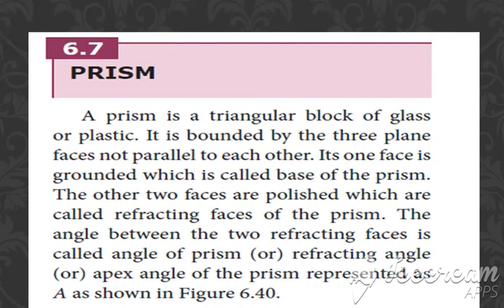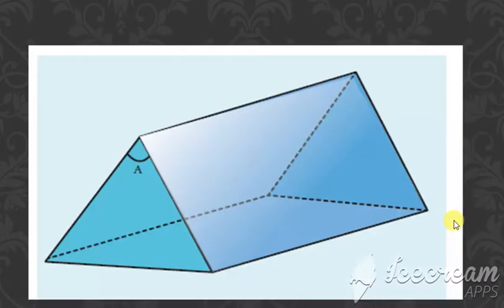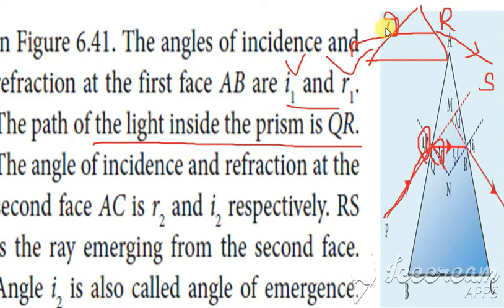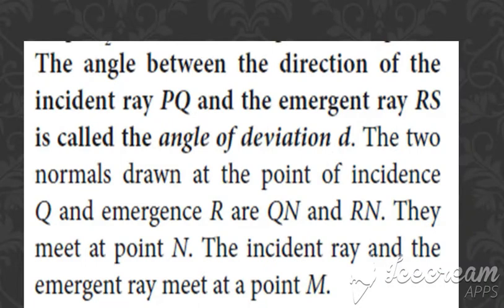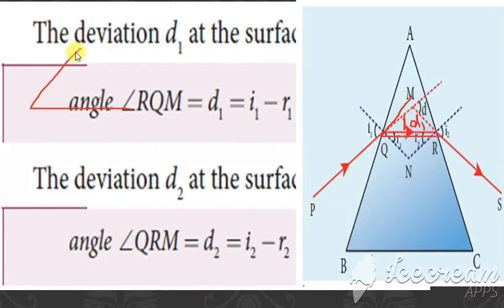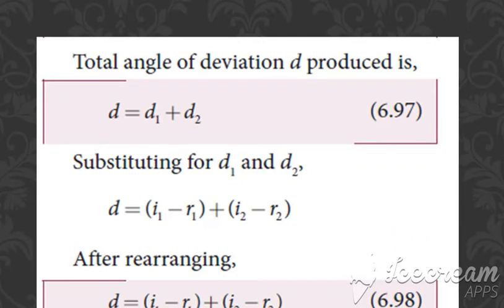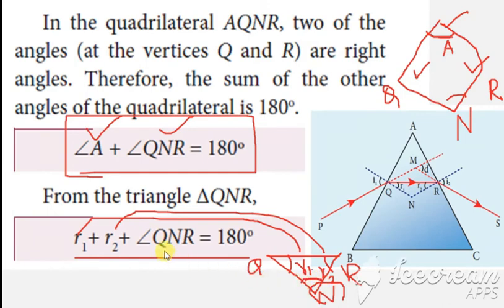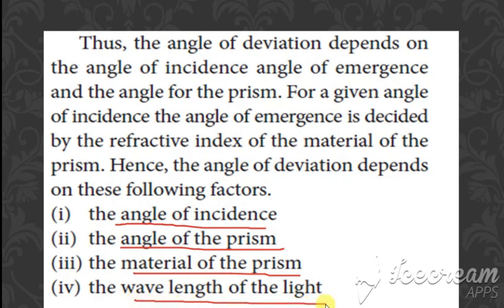12 /CH.6/PRISM/ Angle of Deviation